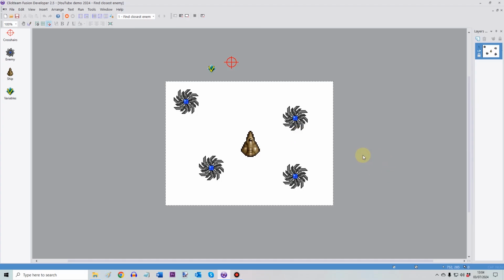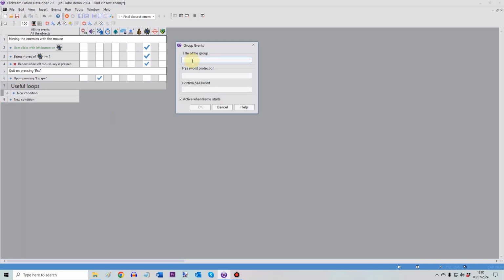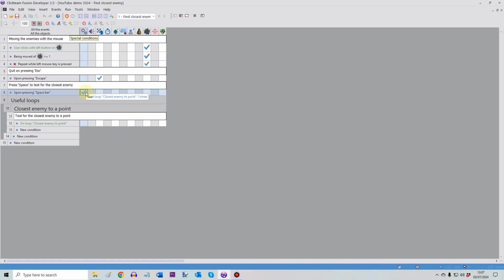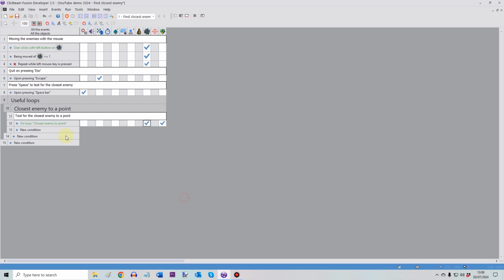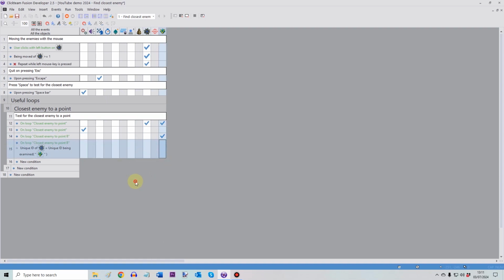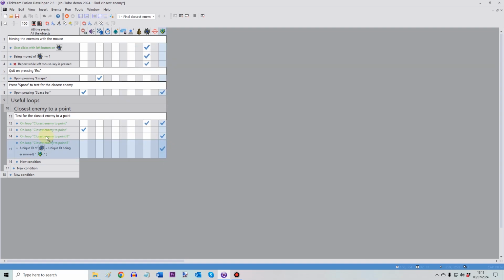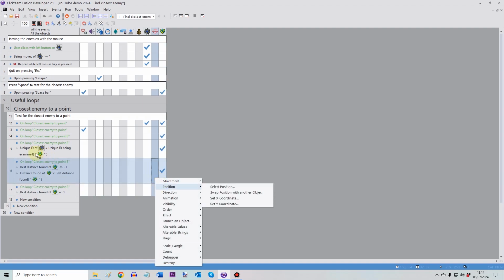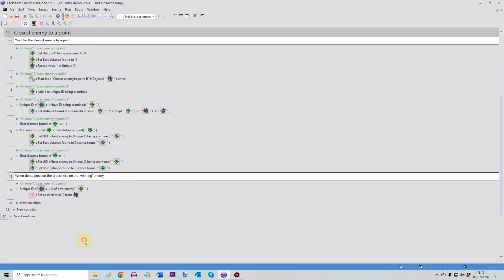Fastloops and how to target the closest enemy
This video shows step by step how you can get Clickteam Fusion to find the closest object. It also shows some of the basics of fastloops and how you can create useful functions that your game can reuse for many different things.